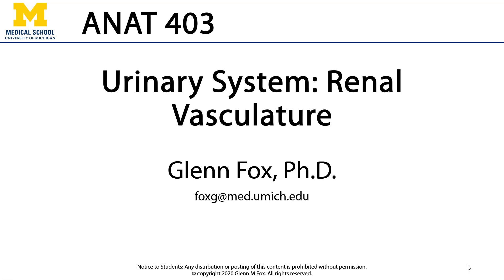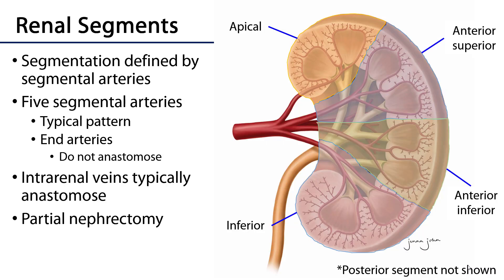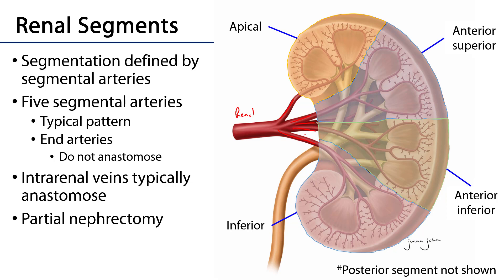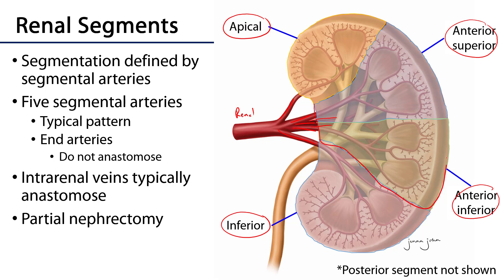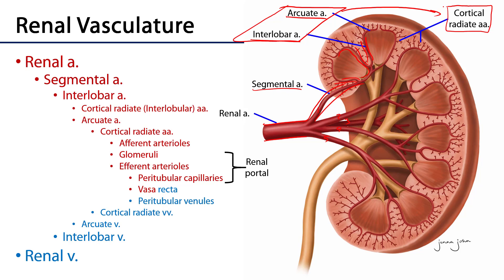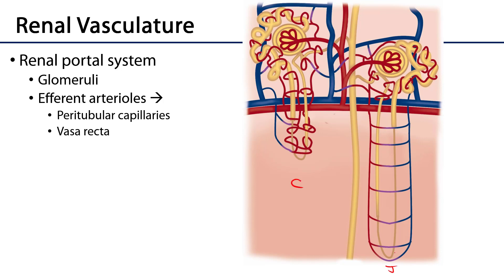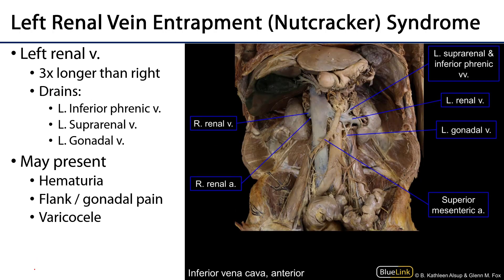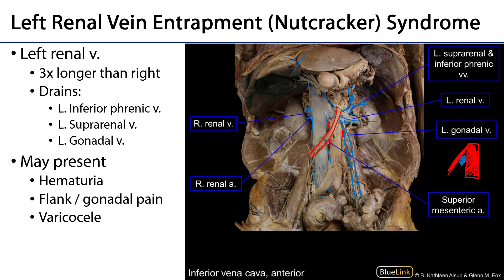Urinary - Renal Vasculature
Dr. Glenn Fox discusses renal vasculature in relation to the lectures for the ANAT 403 course at the University of Michigan.